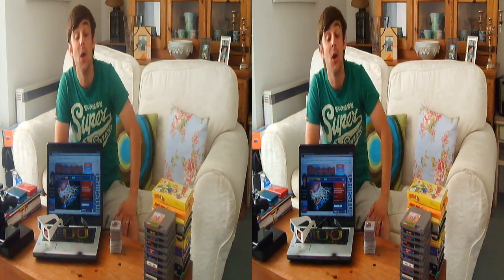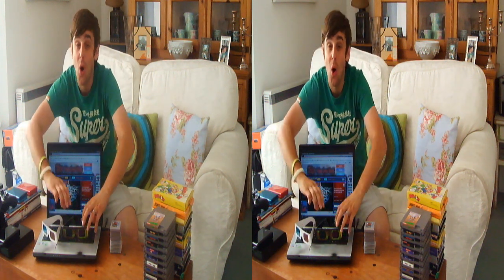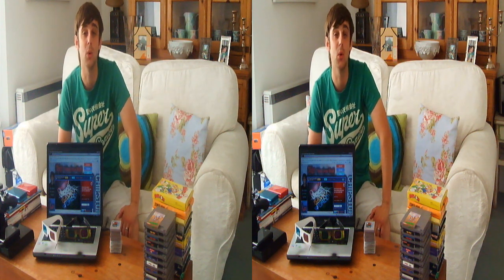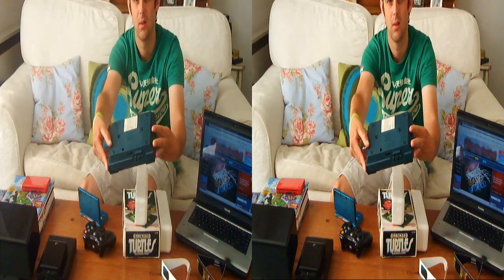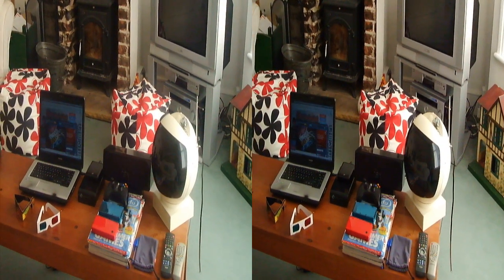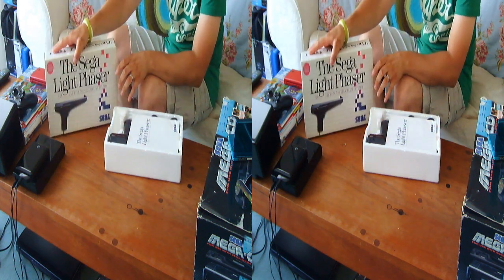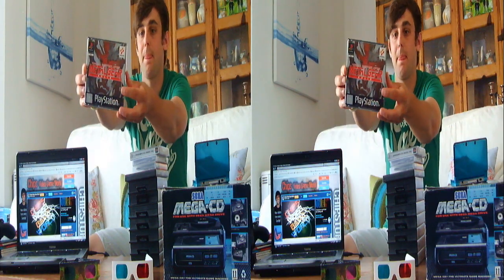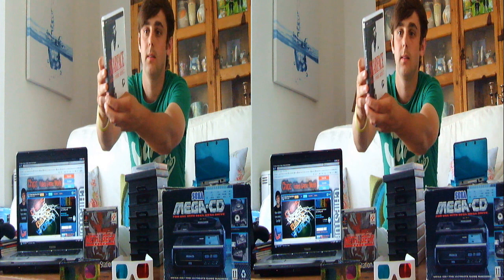I'VE GONE ALL 3D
Welcome everyone to my first ever 3D video here on youtube and it certainly will not be my last. Take this small video as an introduction into what is going on and what is coming up on my channel, as i venture in to the world of 3D, and i hope you enjoy the ride.

*Important Information*
If you do not wish to watch the video in 3D please click the 3D tab underneath the video and wait for the drop menu to load and click the "turn off 3D" option. If you would like to take advantage of the 3D option pause the video before starting to watch and click the 3D tab below and click on the "red/cyan" tab and then select the glasses you have to use or if you can go cross eyed as you can even select a side by side video mode.

The music in this video is licenced and the tracks included are 1. Orchestral_Heroic_Main_Theme_(standard_licence)

1.Orchestral_Heroic_Main_Theme_(standard_licence) The music i have used for this video i bought and i have the licence to use the music synchronised in an audio/visual context non-exclusively worldwide i also have a copy of the licence that was sent to me once i had purchased the music dated 11/06/2011